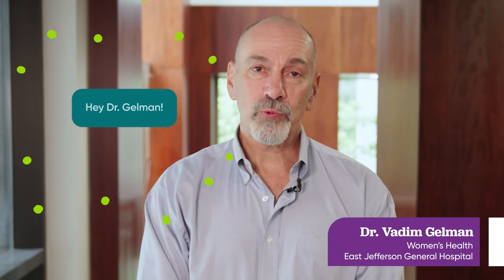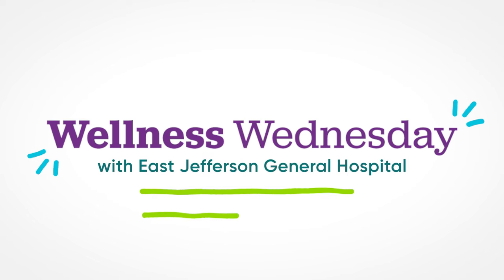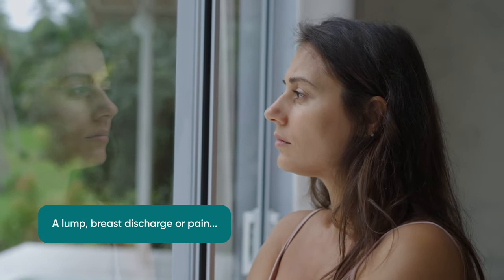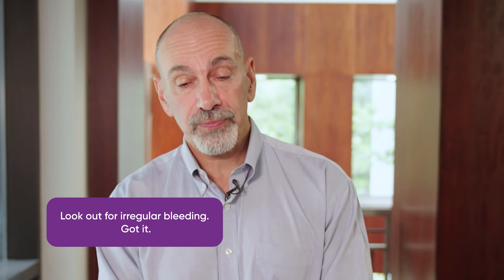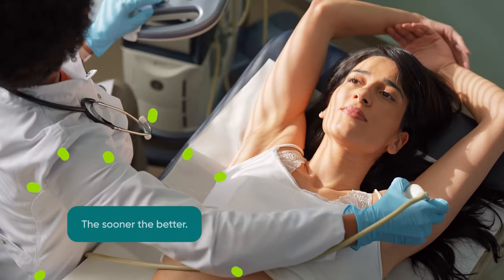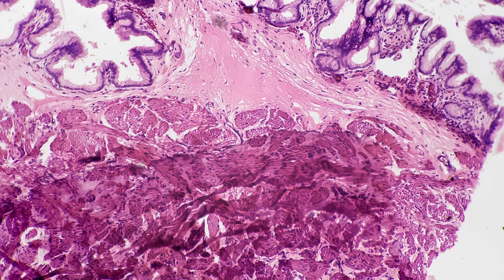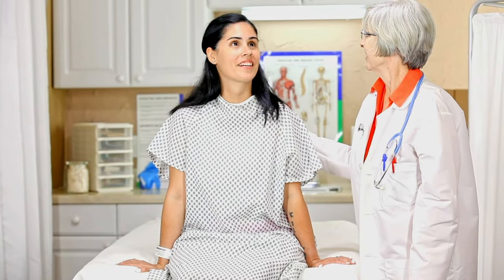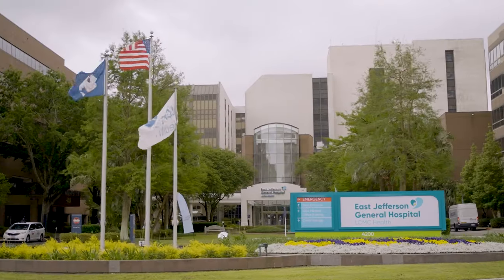Wellness Wednesday: gynecologic cancers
It's WellnessWednesday! 🧘 🍎 ✨

Today Dr. Vadim Gelman, a Women's Health provider, discusses different types of gynecologic cancers. We learn more about symptoms and important annual screenings that can catch certain cancers early.